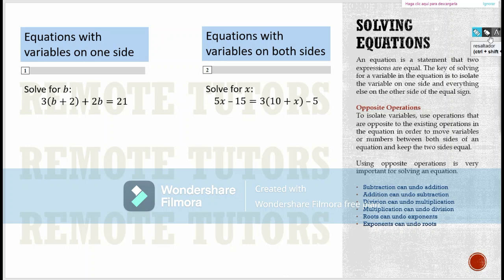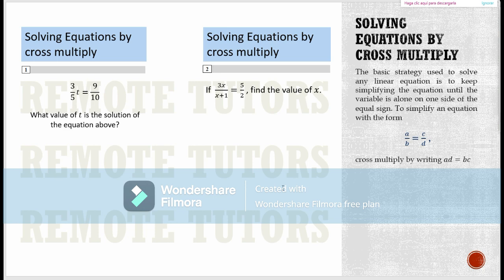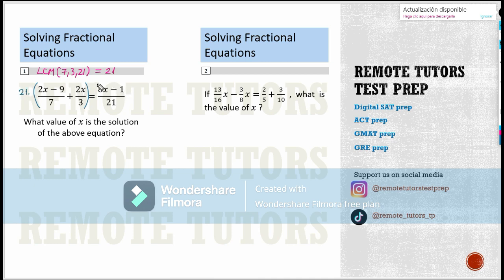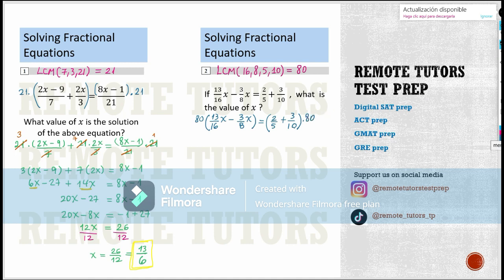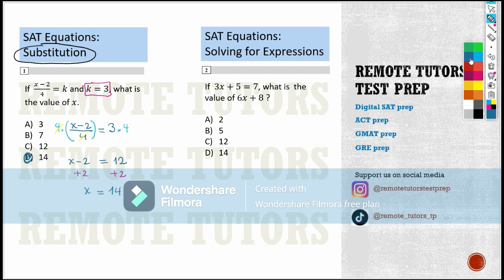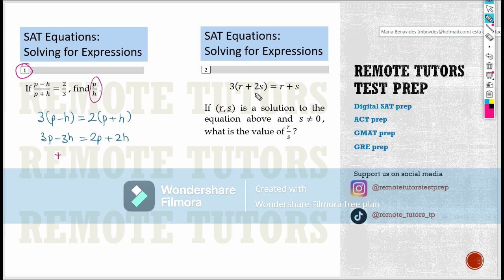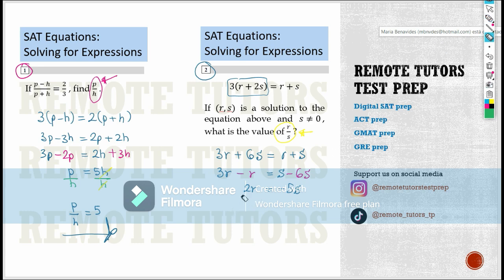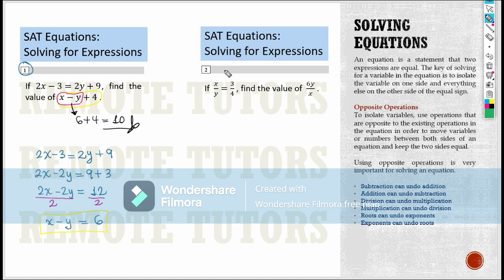DIGITAL SAT MATH LESSON 1 / PT 1